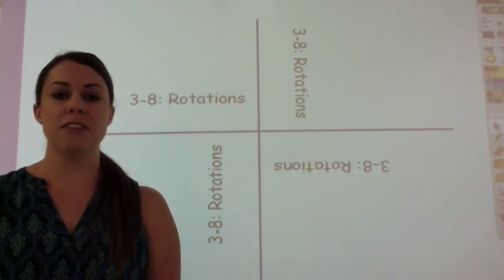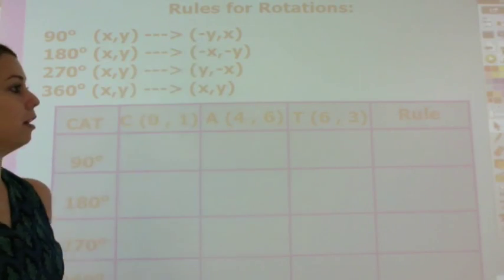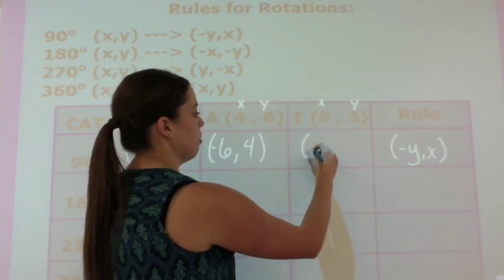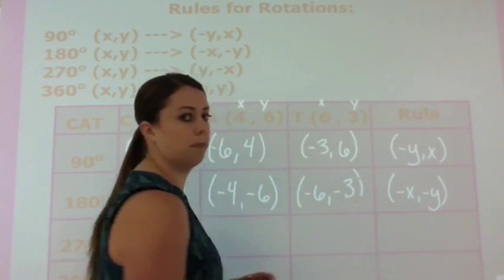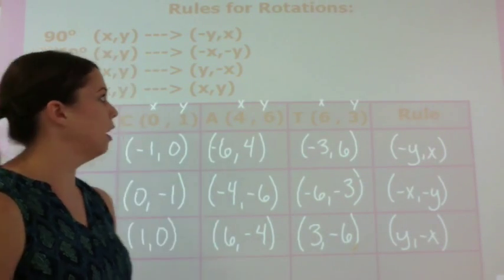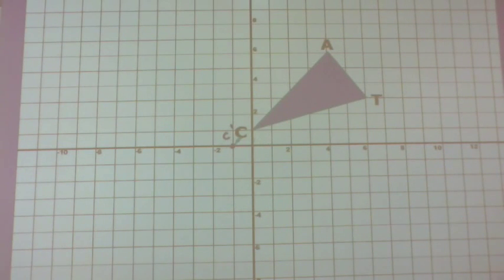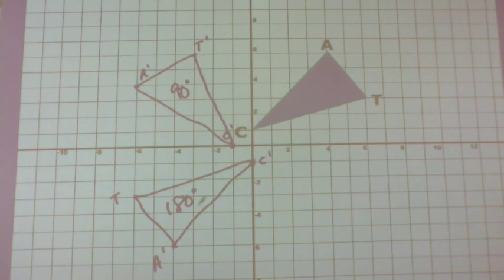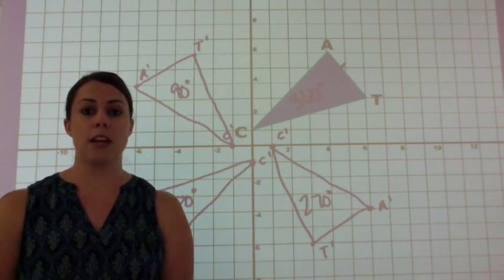Rotations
This video will show you how to rotate figures by using 90, 180, 270, and 360 degree rotation rules.